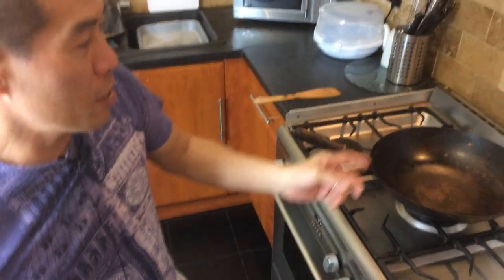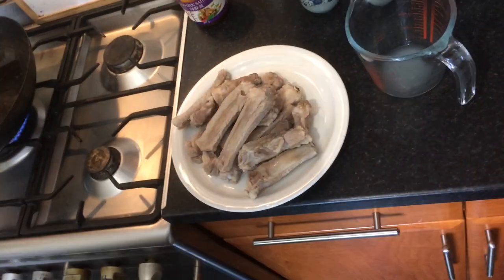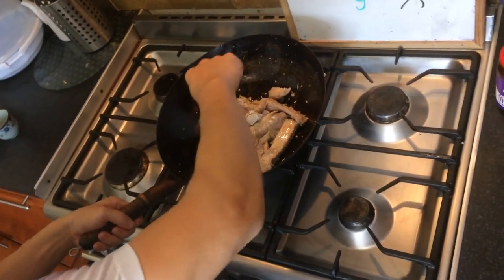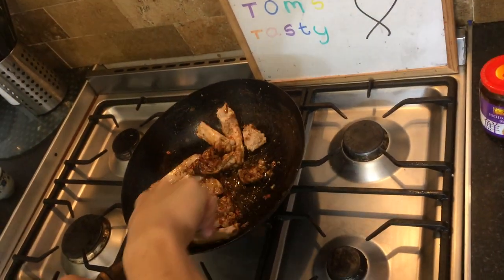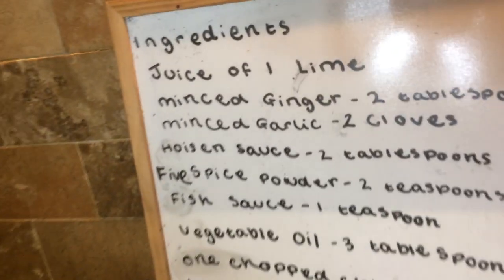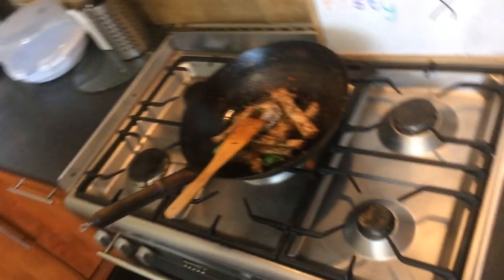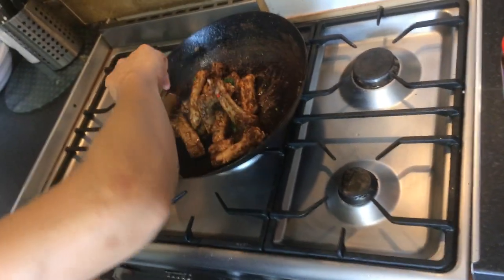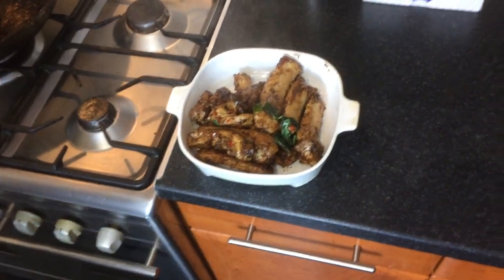Vietnamese Spare Ribs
1 lime, minced ginger, minced garlic, Hoisin Sauce, Five spice powder, Thai Fish Sauce, 1 chilli, oil, Basil leaves, Pork Ribs.